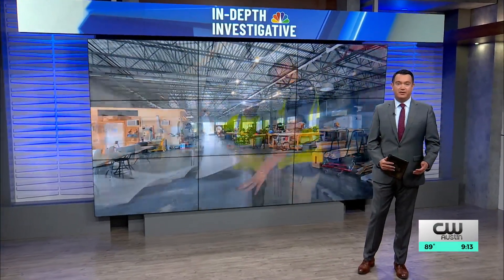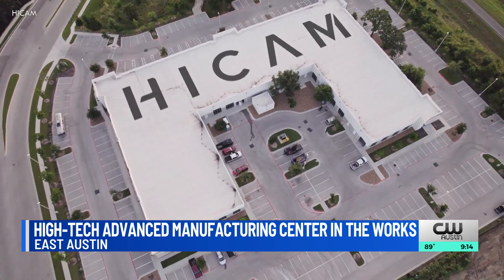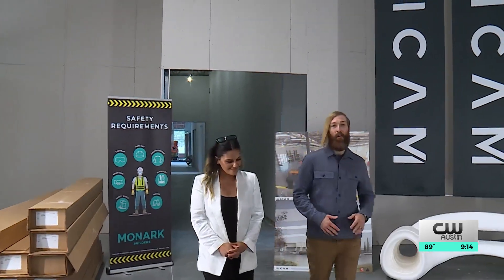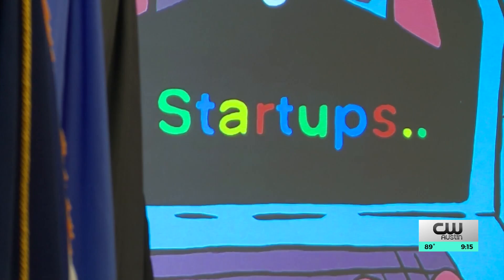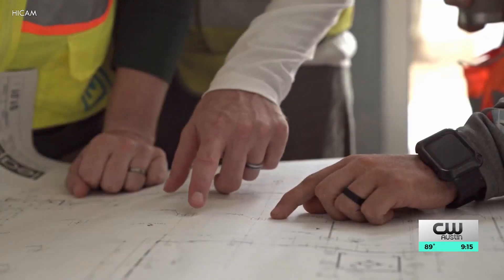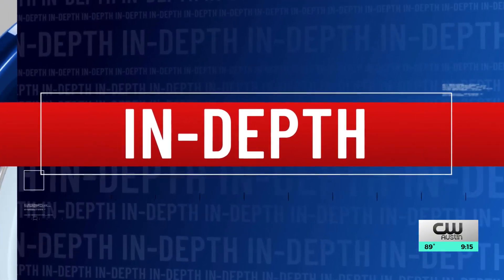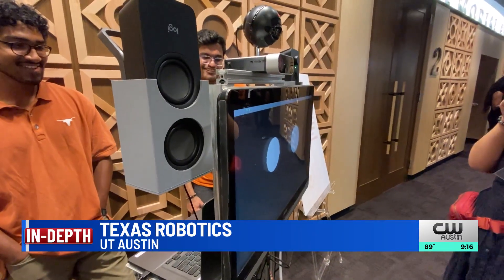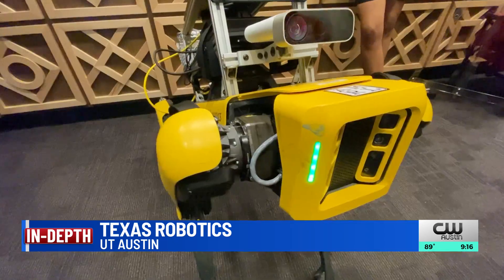High-tech advanced manufacturing center setting up in east Austin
AUSTIN (KXAN) --- A new high-tech manufacturing center broke ground in east Austin. The Hayes Innovation Center for Advanced Manufacturing (HICAM) will be a 50,000-square-foot facility dedicated to fostering modern innovation and increasing workforce development in manufacturing.